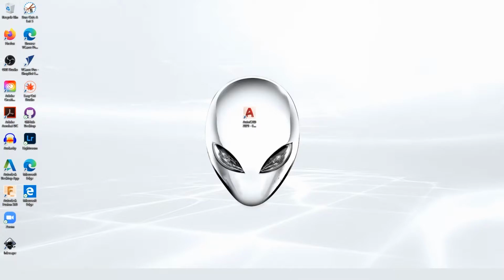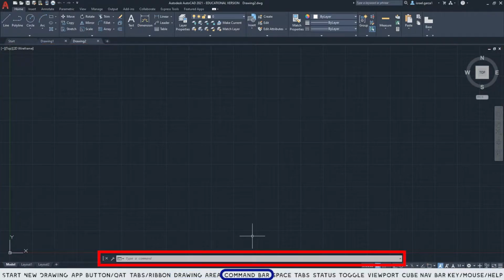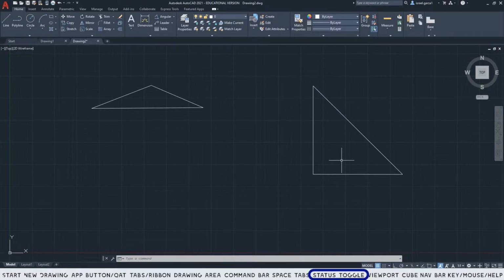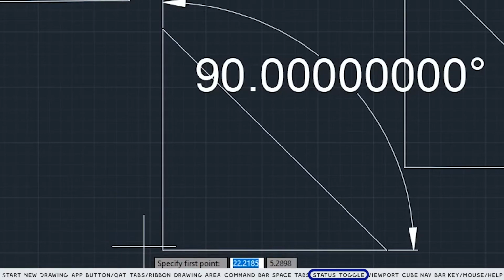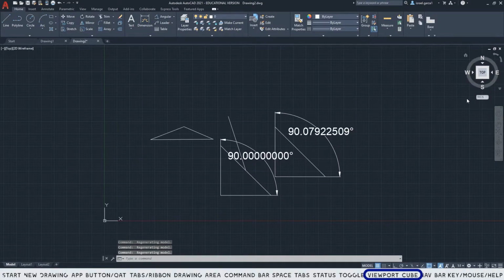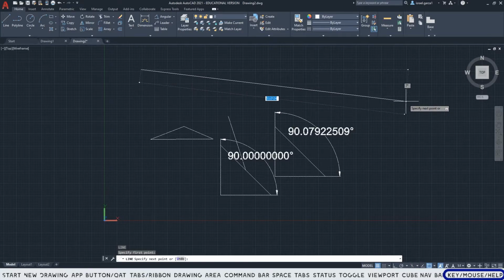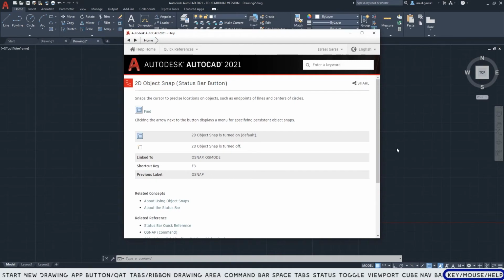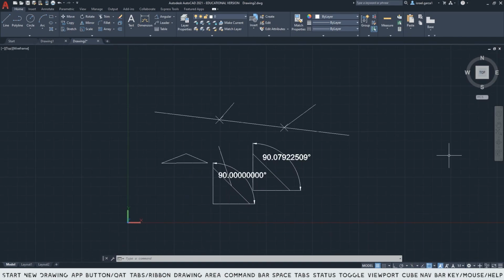IDEAStudioCourse: Prevideo for AutoCAD Design for 3D Printing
This video should help refresh you on the AutoCAD basics before you  take the AutoCAD Design for 3D Printing course.